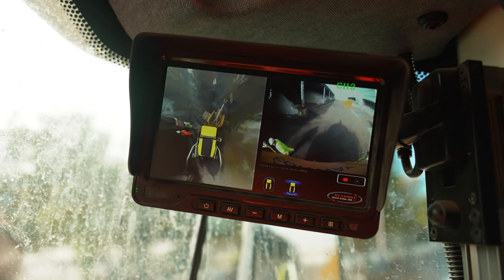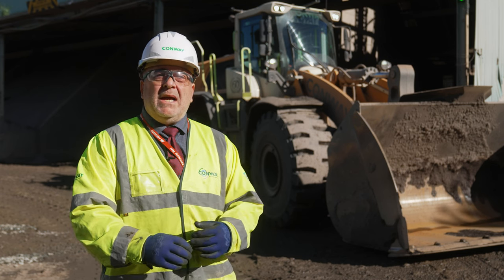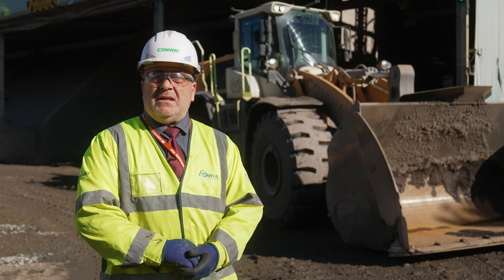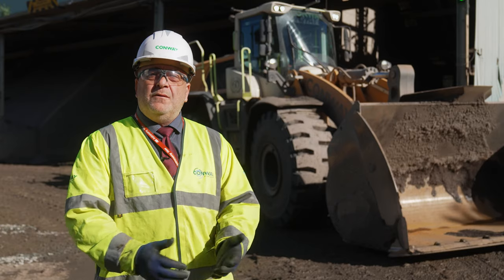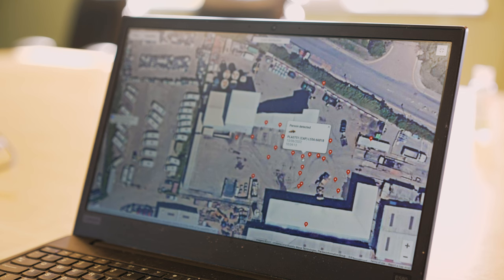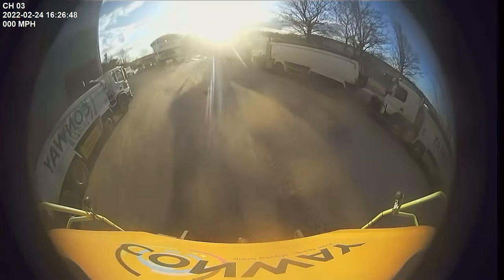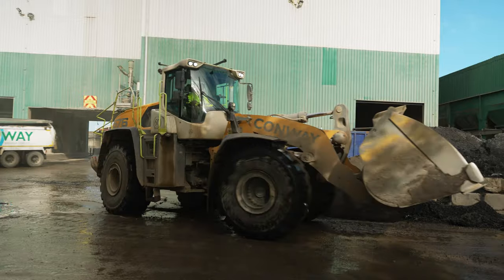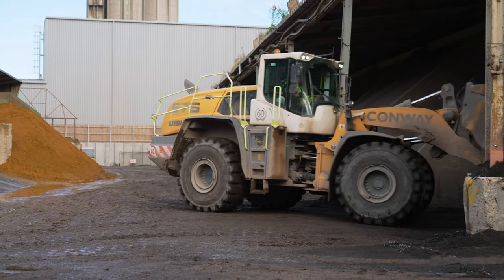22130 - FM Conway Incorporating Human Recognition & Risk Reporting into Safer by Design V1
MPA Health and Safety Awards and Conference 2022 - Videos